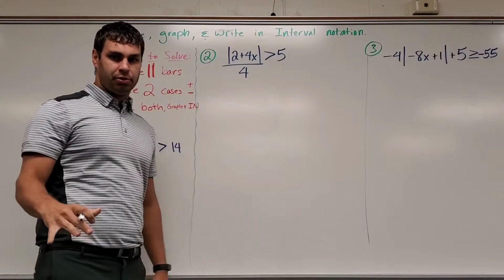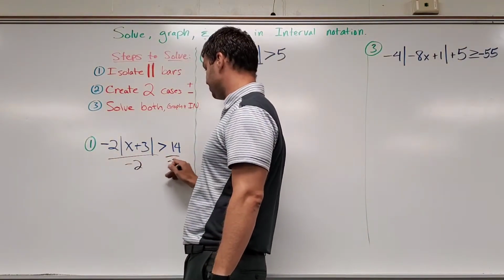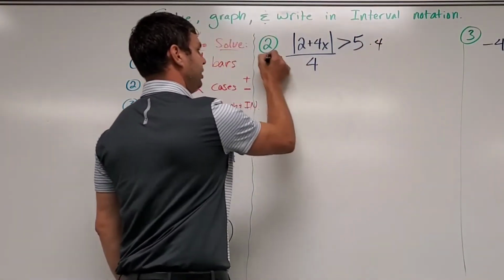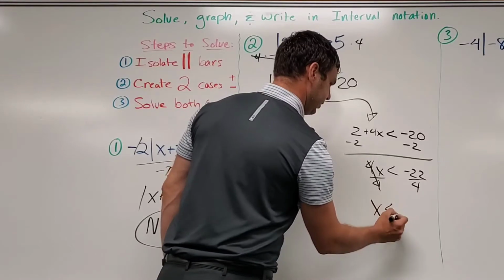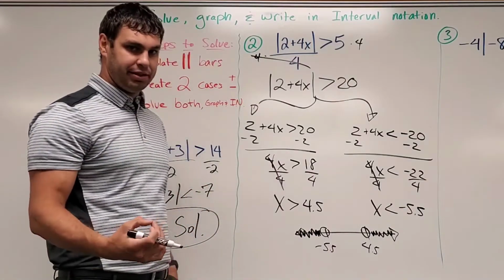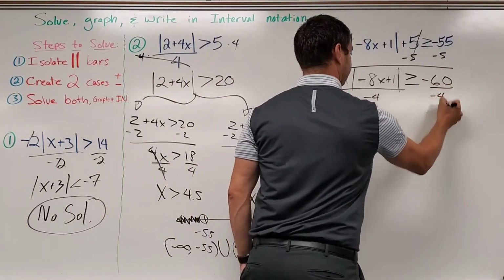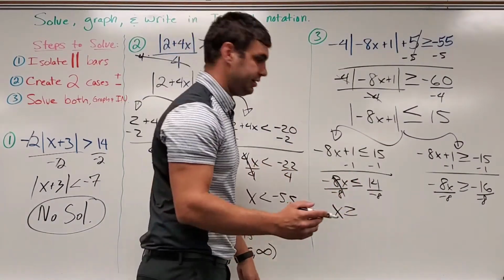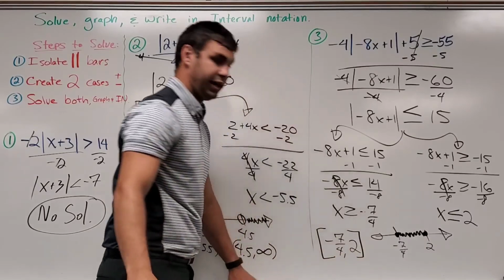Solve & Graph Absolute Value Inequalities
Solve, Graph, and Write the Interval Notation of Absolute Value Inequalities for Algebra

Chapters:
0:00 INTRODUCTION
0:21 STEPS
1:00 NUMBER 1
2:07 NUMBER 2
4:53 NUMBER 3
7:40 YOU'LL BE BACK
7:52 MUSIC